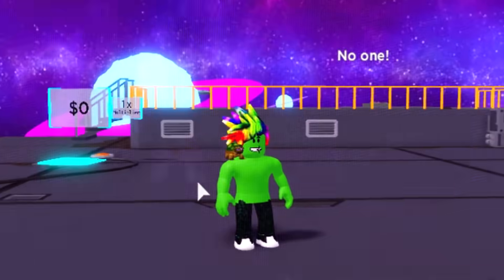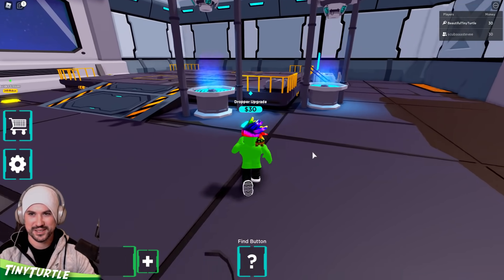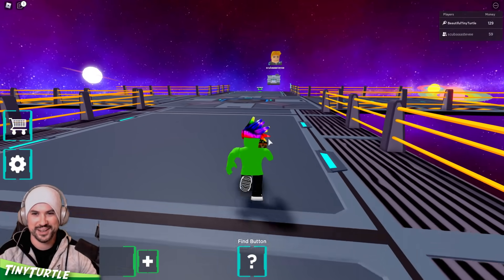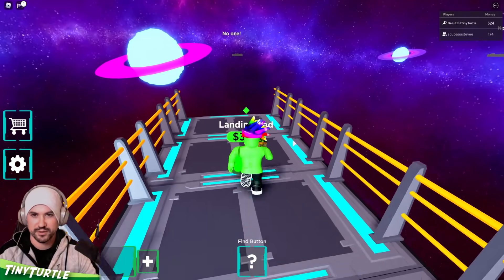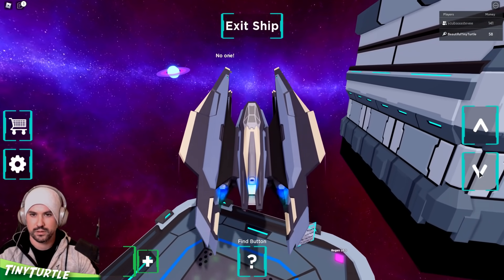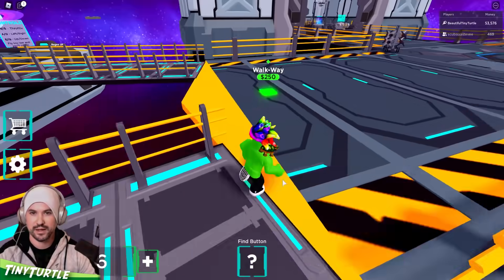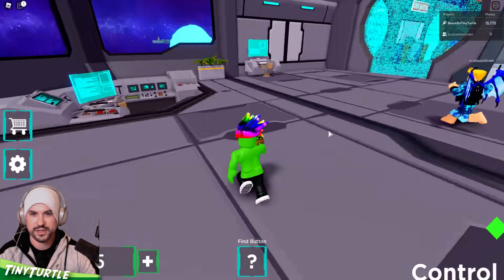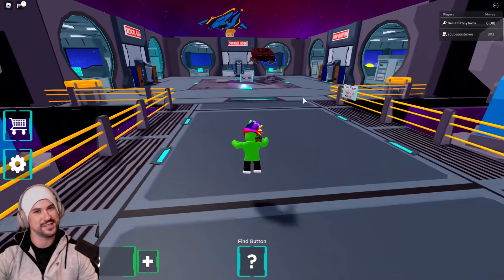UFO TYCOON ROBLOX..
Join TinyTurtle & Scuba Steve as they take on Ufo Tycoon in Roblox to build the best Tycoon!